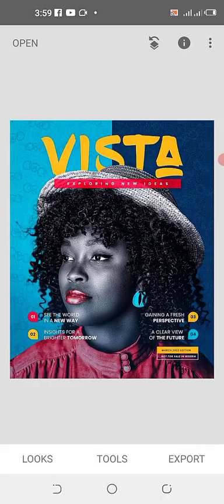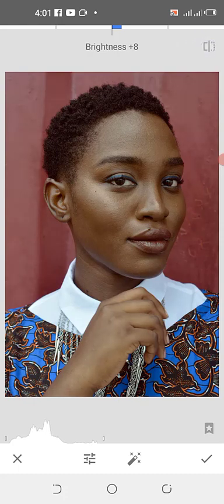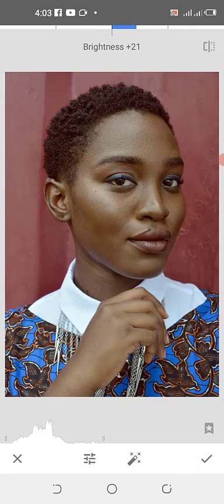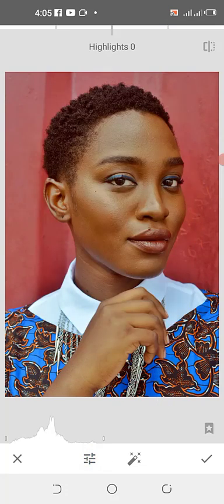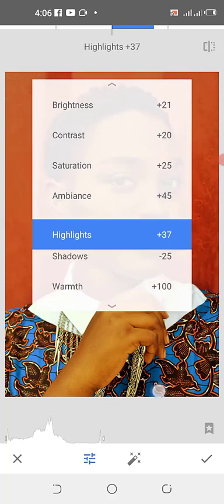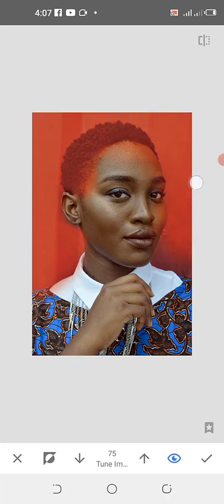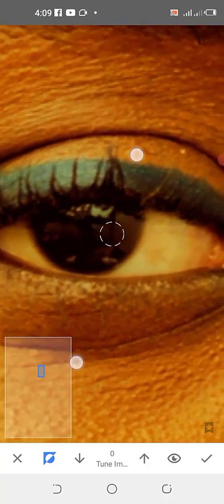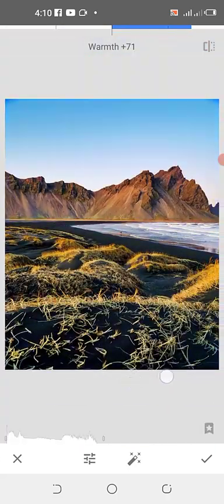Understanding The Tune Image Tool In Snapseed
This is a detailed introduction to Snapseed application. in this tutorial I gave a concise intro to the tune image tool.